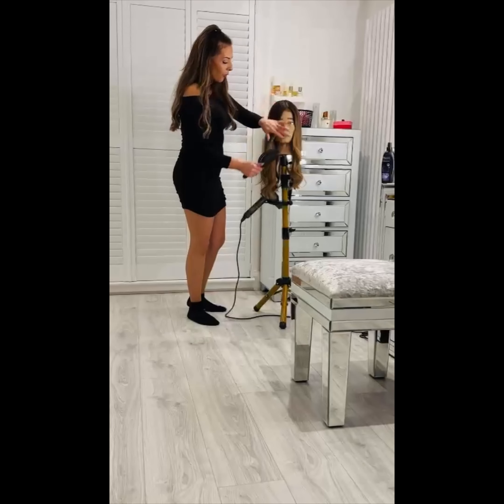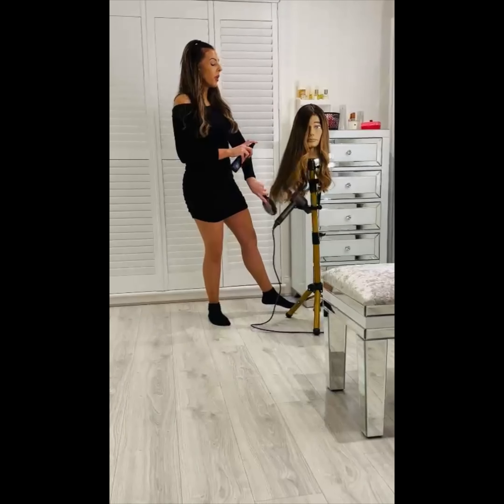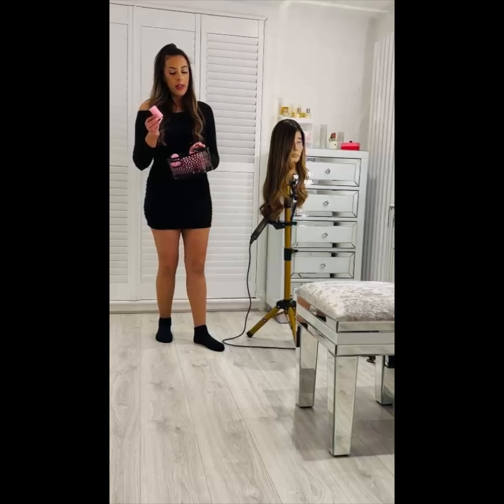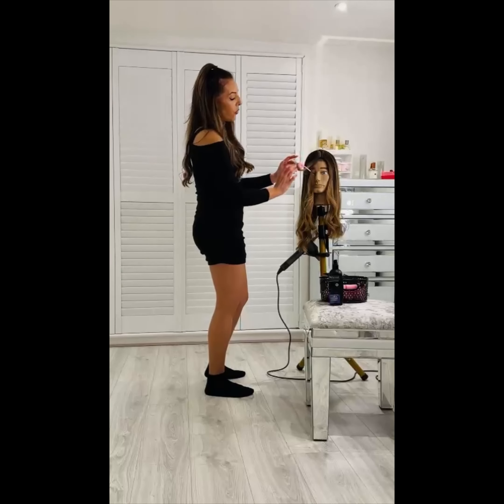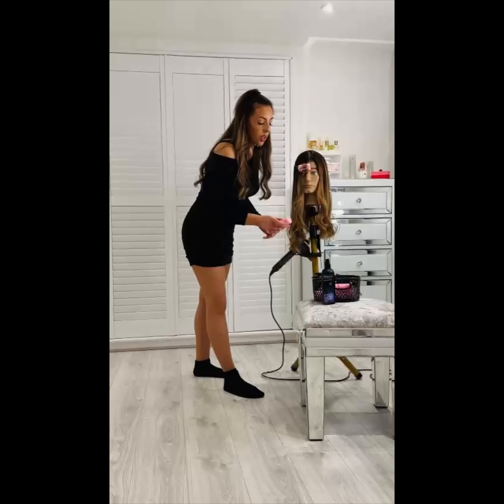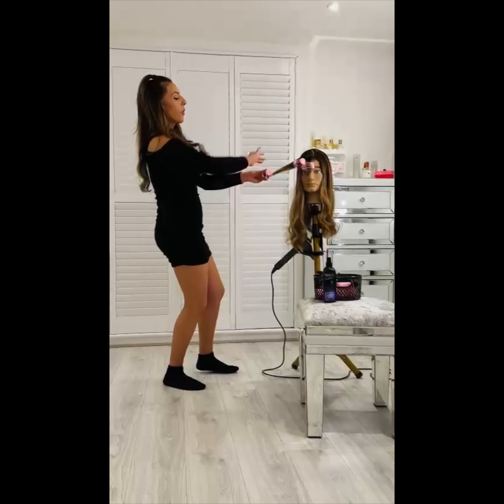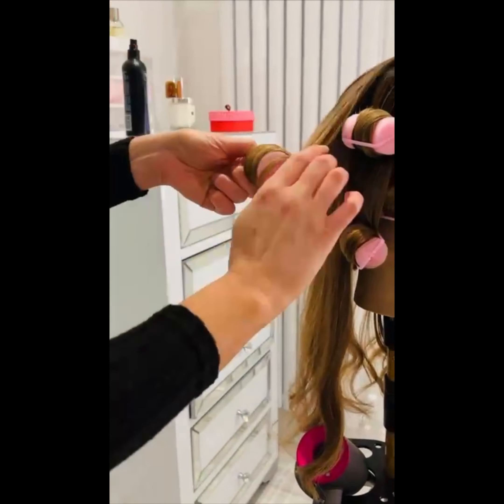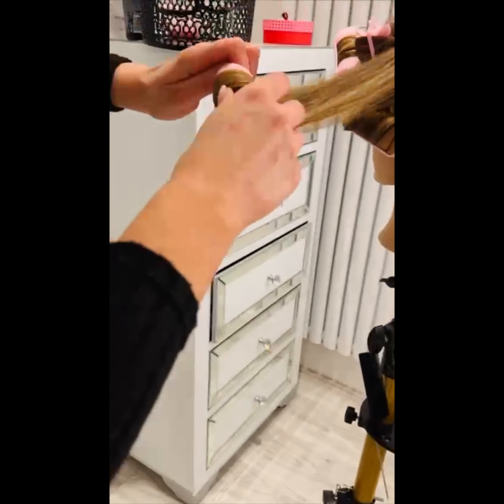Heatless Curls | Perfectfringe Hair Topper | UK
Products Used

Head: (I don't use this one, but search "training head with hair"